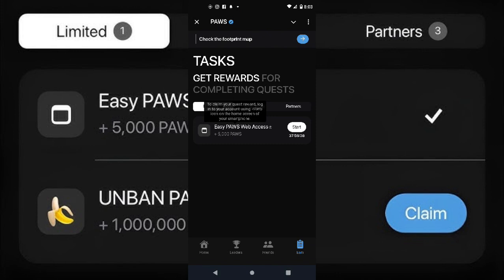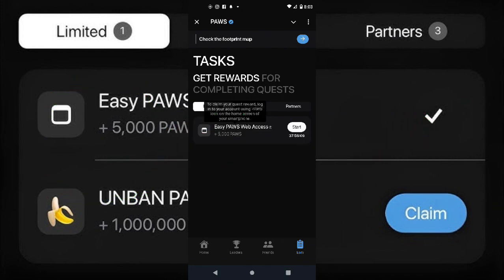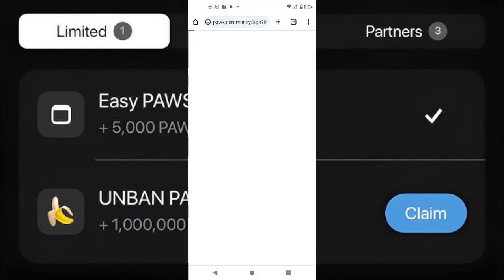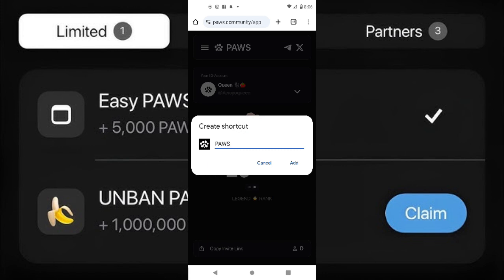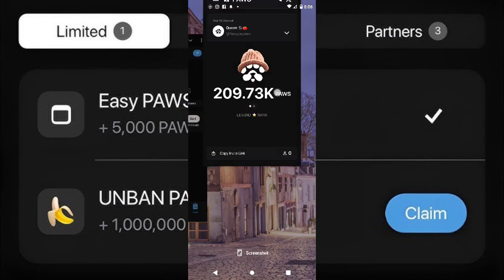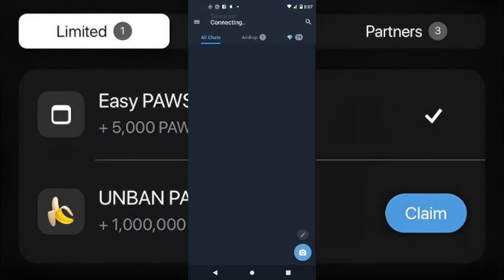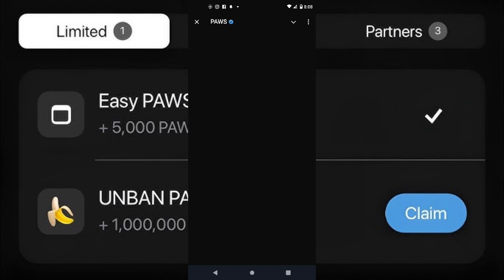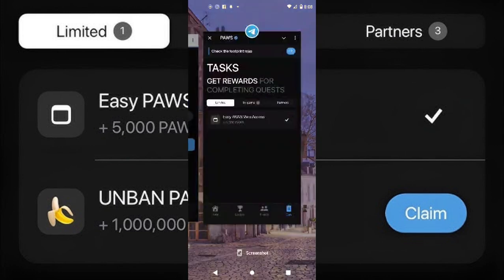Easy PAWS Web Access Task | How To Complete Guide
PAWS Web Access Time Limited Task, January 4 Step-by-Step Solution.